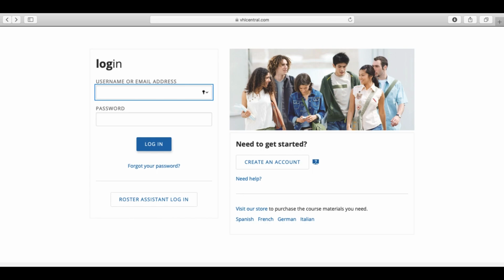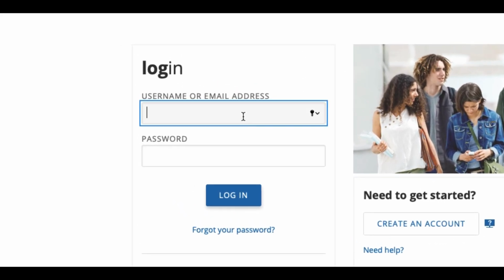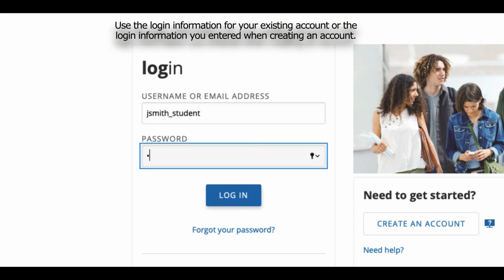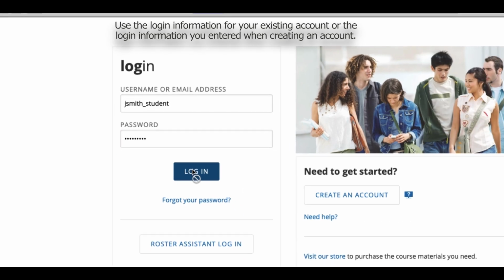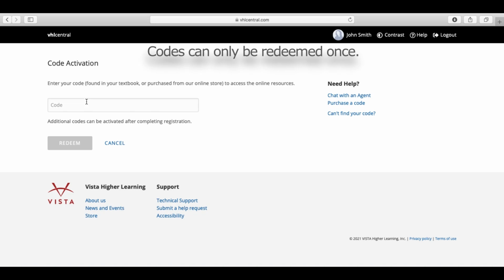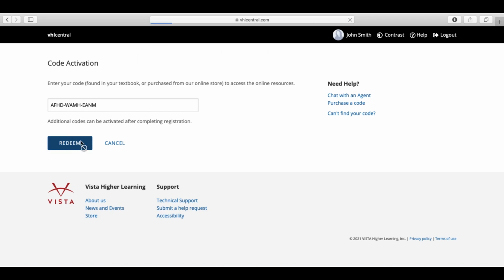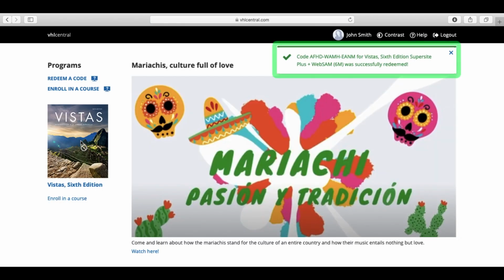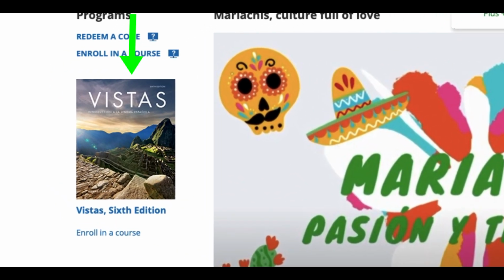Redeem an access code (Student)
This video demonstrates how to redeem an access code using Vista Higher Learning's 3.0 language learning system on vhlcentral.